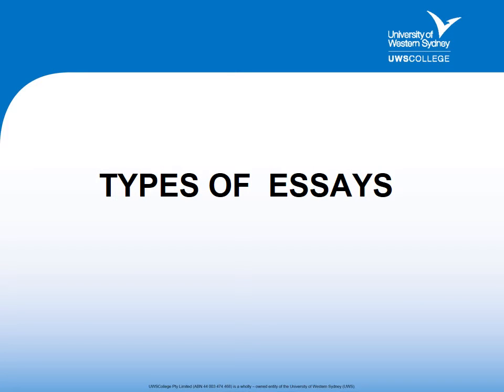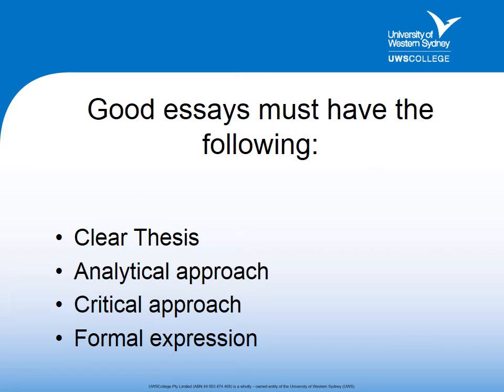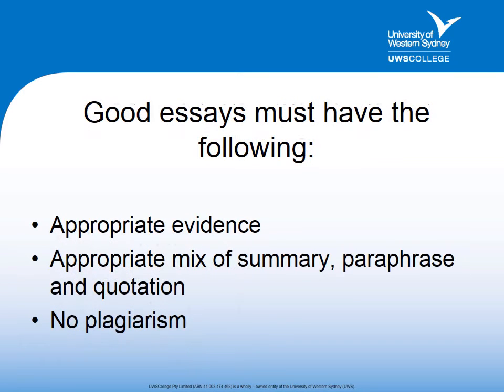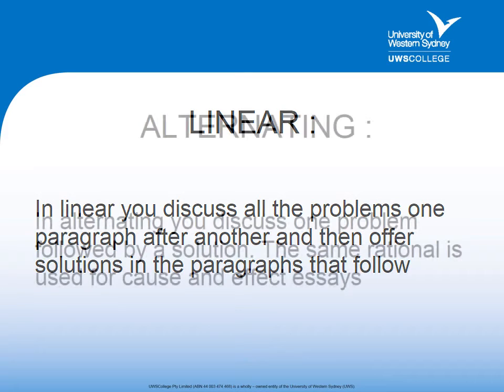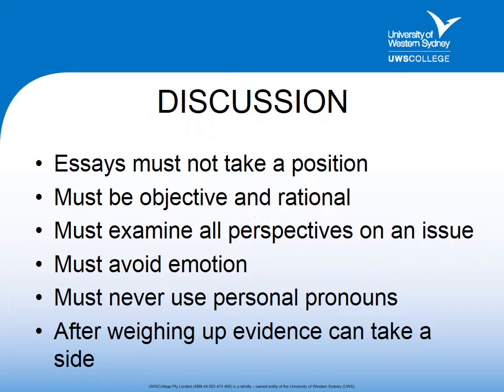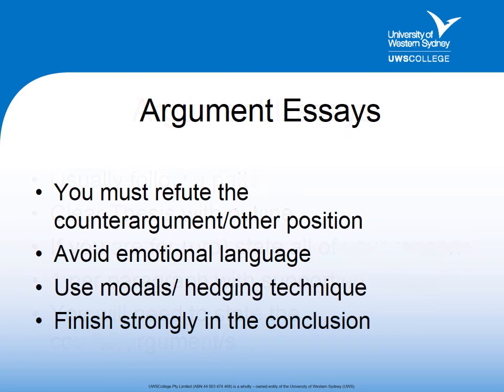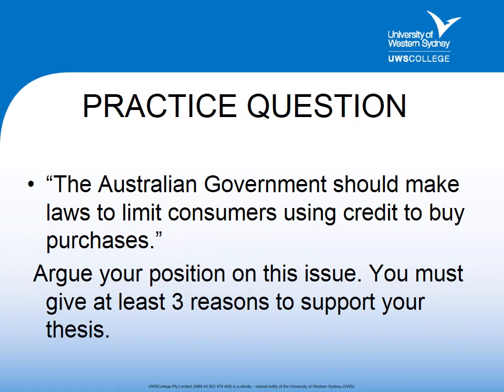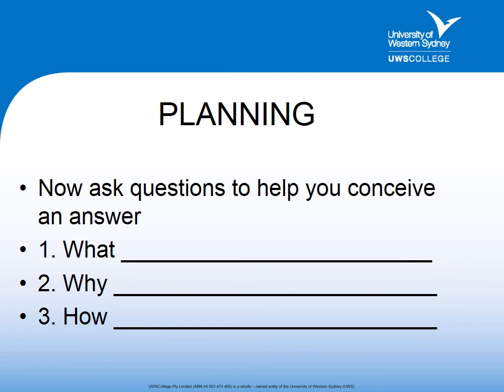Types of Essay video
This session discusses the types of essays engineers may eb involved in writing. For students in UWS College Associate Degree in Engineering.